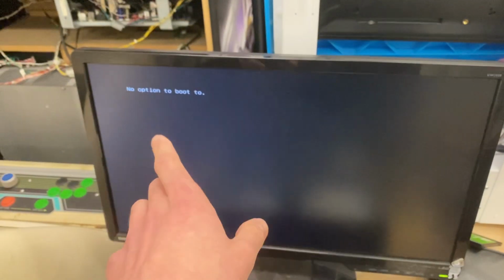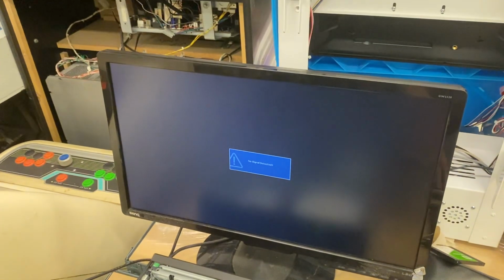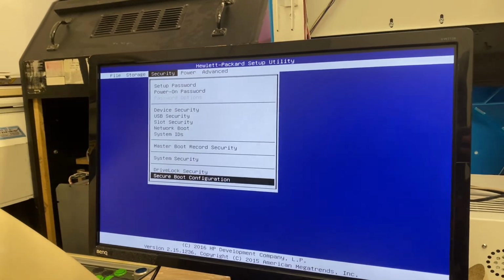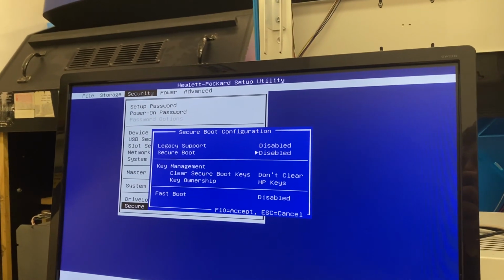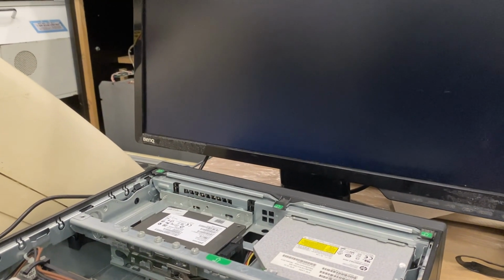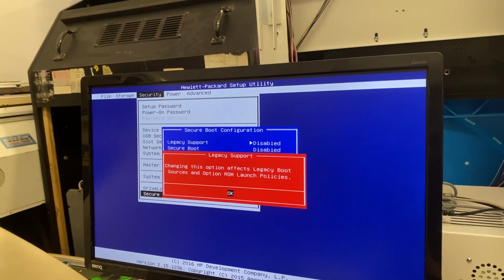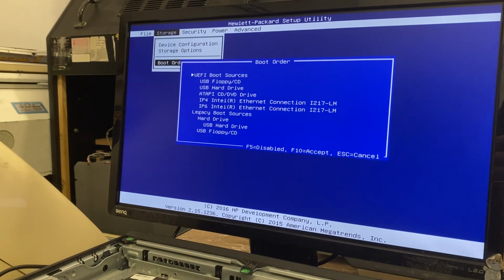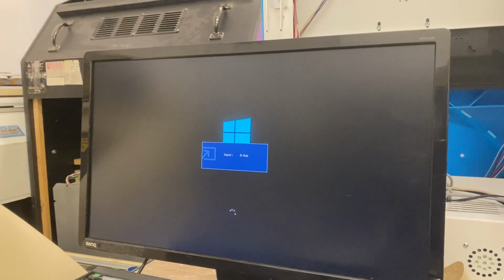HP EliteDesk / ProDesk | FIX “No option to boot to.” ISSUE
Just a simple fix
2025